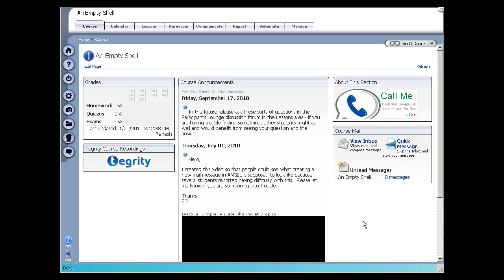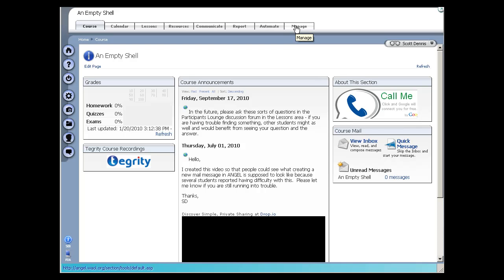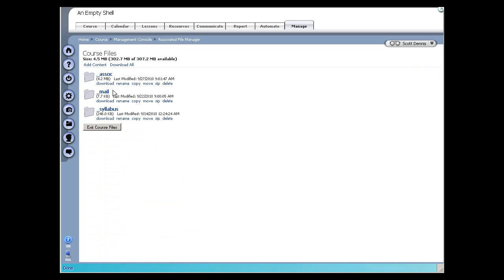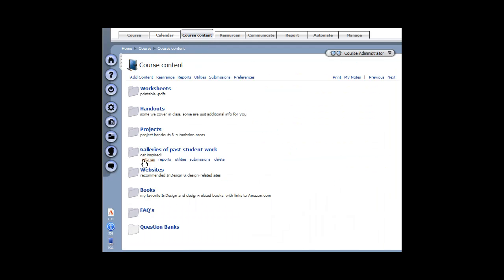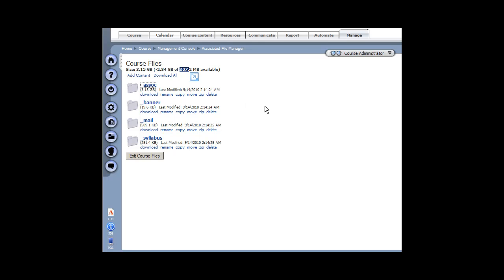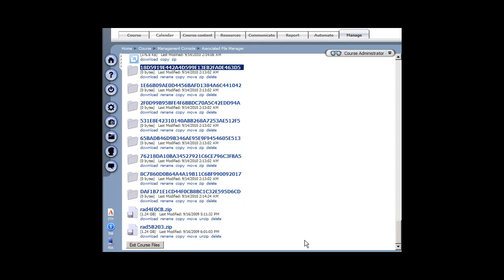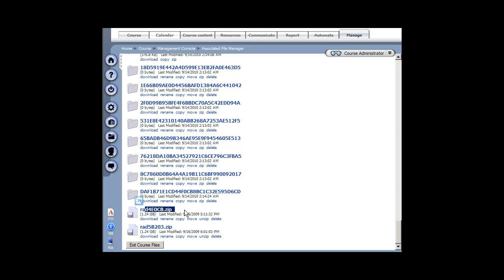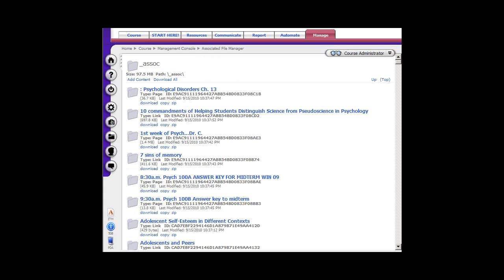Course Files Size2